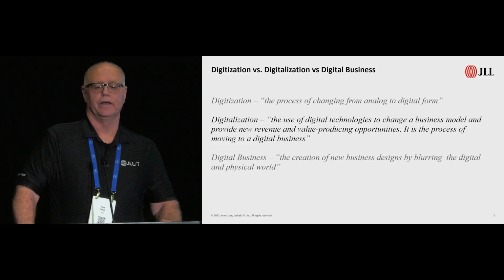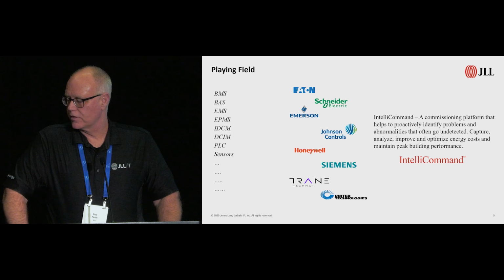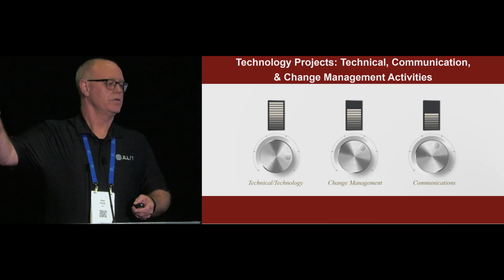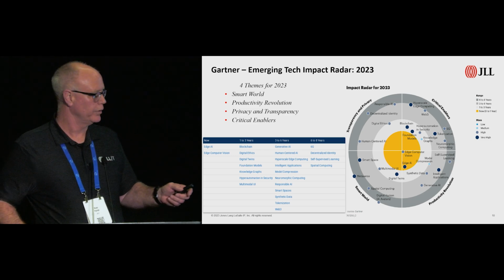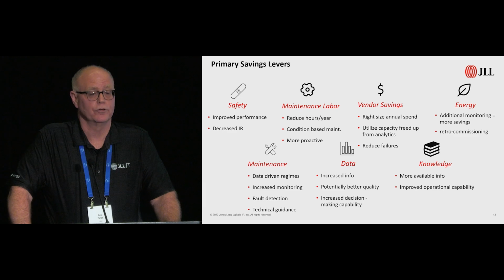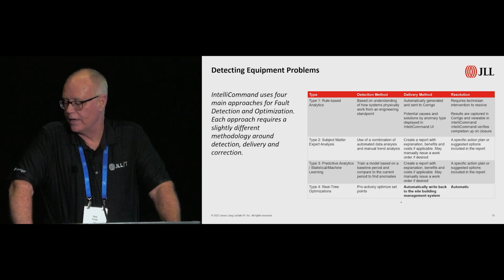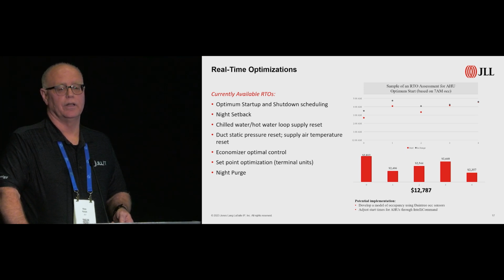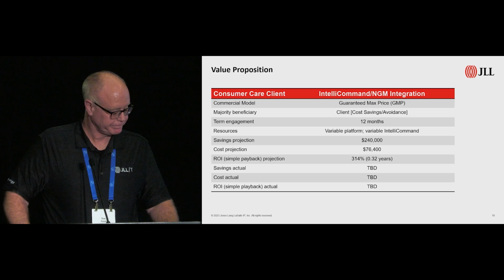Building Automation - Russ Parish of Jones Lang Lasalle Technology - ARC forum 2023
The building automation system marketplace is going through a rapid wave of digitalization, and demand is increasing as end users and owner/operators increasingly focus on sustainability related issues like reducing energy consumption, net zero emissions, and preserving the health and safety of personnel. Many old BAS systems will have to be modernized to reach these goals, and the new wave of digitized and IoT-based building automation solutions is making it possible for end users to modernize legacy assets and make them part of a single, unified system with a single pane of glass for visualization, reporting, engineering, maintenance, and other functions. This session will discuss successful end user implementations of the new generation of building automation systems including justification based on sustainability-related metrics and KPIs.